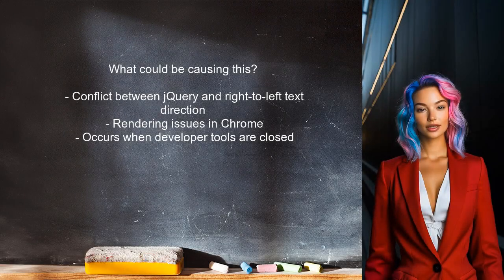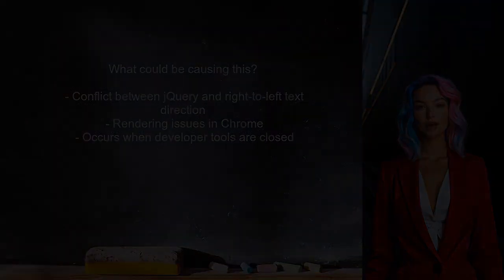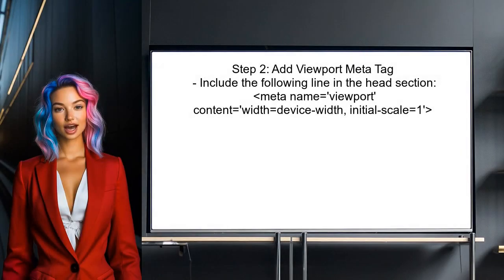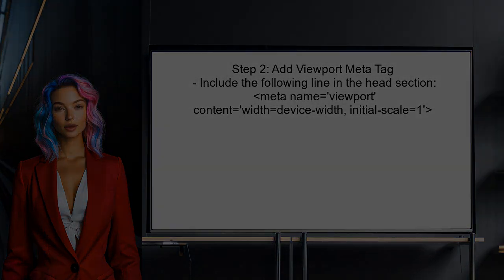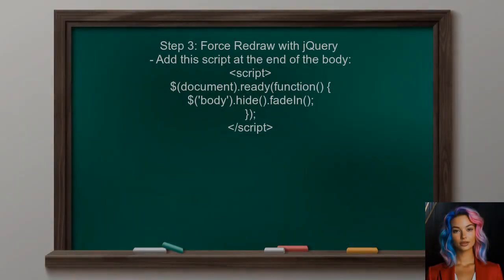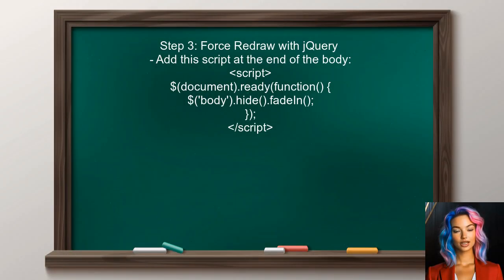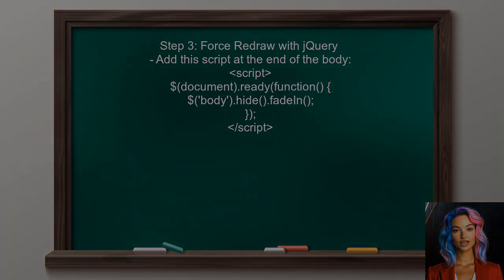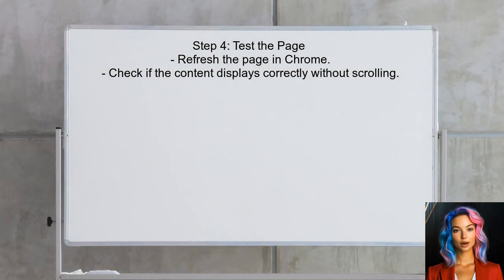Fixing Blank HTML Page with jQuery and dir=rtl Issue in Chrome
In this video, we tackle a common issue faced by web developers: encountering a blank HTML page when using jQuery in Chrome, particularly when dealing with right-to-left (RTL) text direction. We'll explore the underlying causes of this problem and provide step-by-step solutions to ensure your web pages render correctly. Whether you're a seasoned developer or just starting out, this guide will help you navigate these challenges and enhance your web development skills.

Today's Topic: Fixing Blank HTML Page with jQuery and dir=rtl Issue in Chrome

Related to: fixingblankhtmlpage, jquery, dir=rtl,